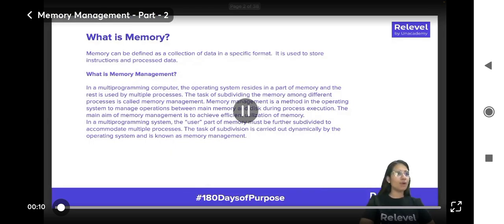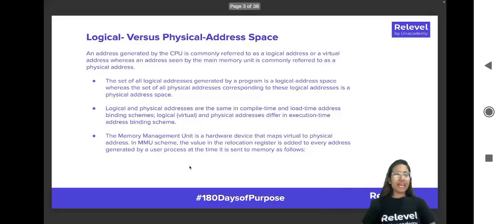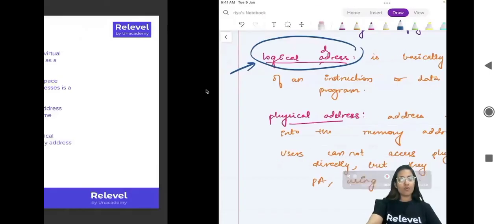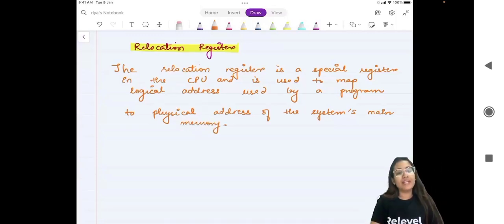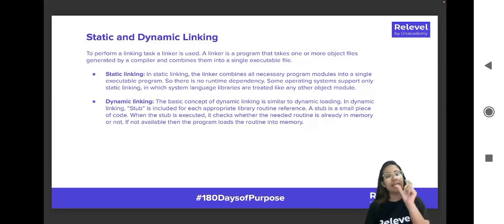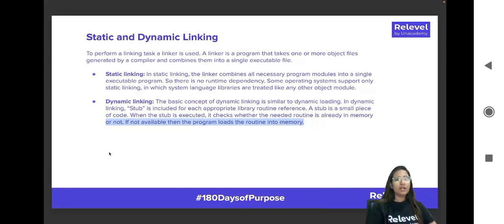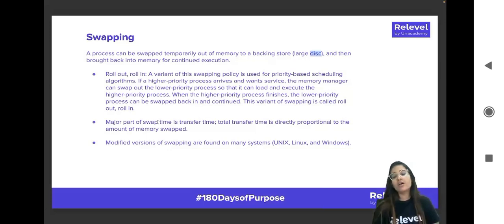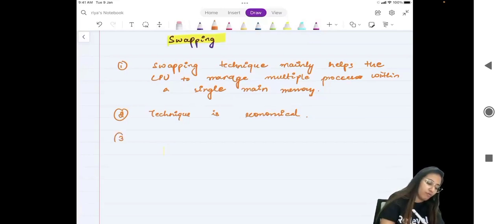OS memory mangment part 2